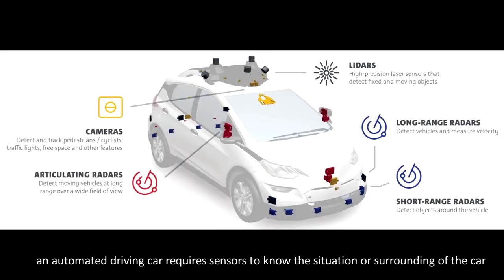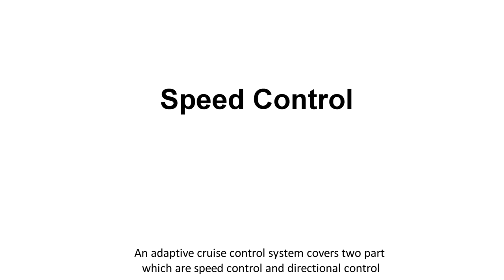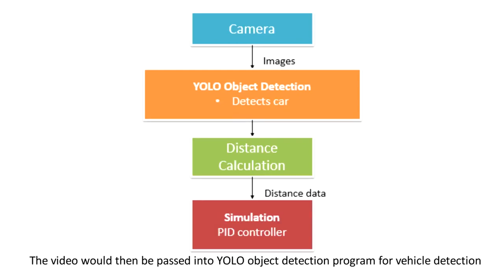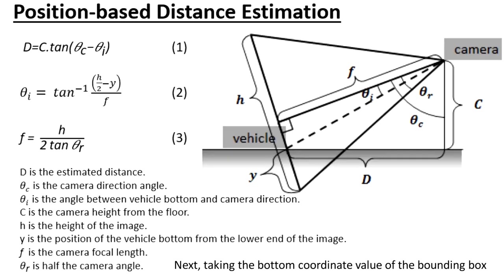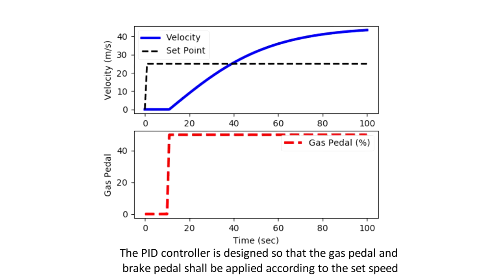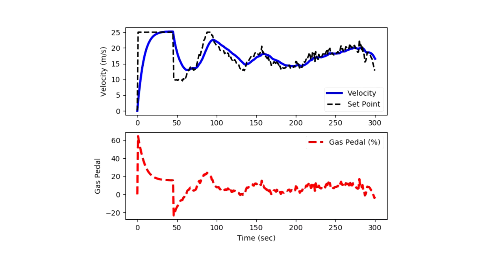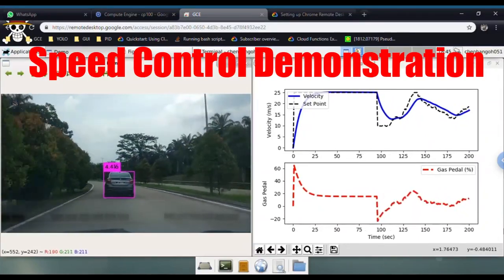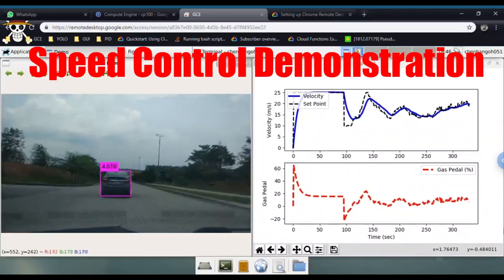MY197 - Autonomous Highway Driving Control System using Computer Vision